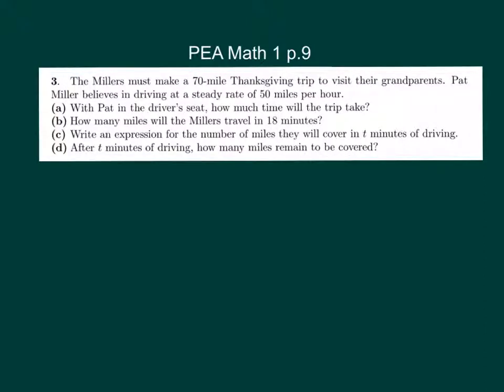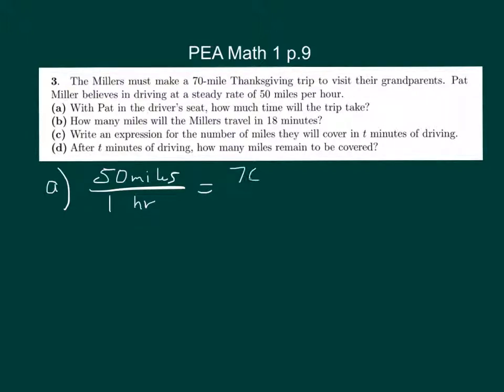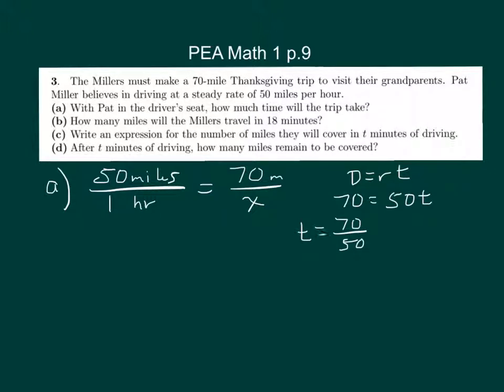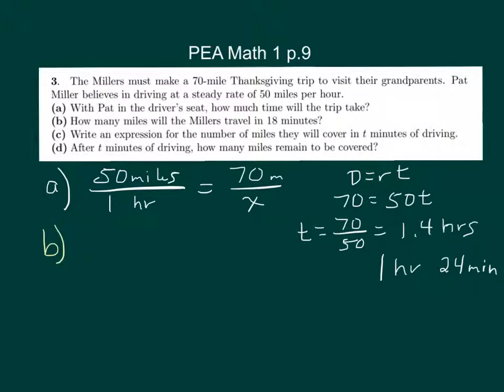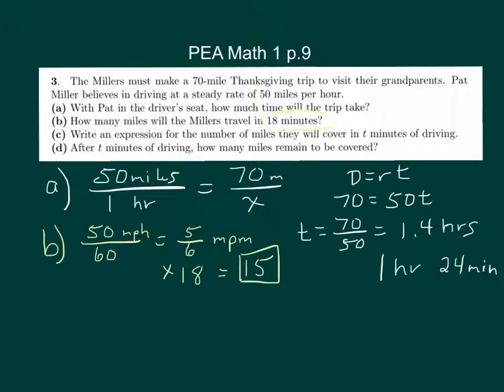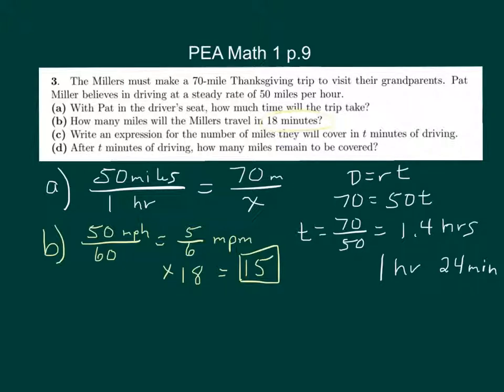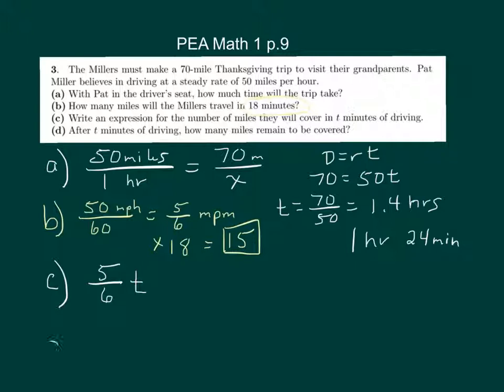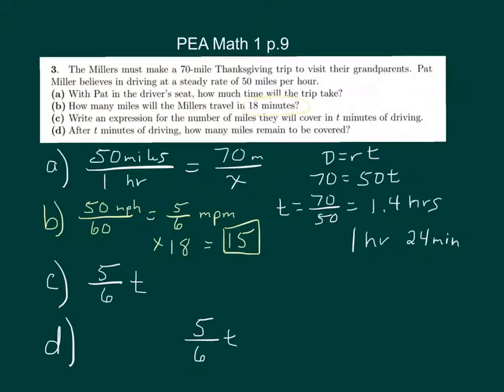Expressions with rate